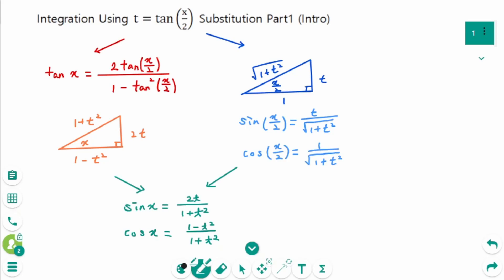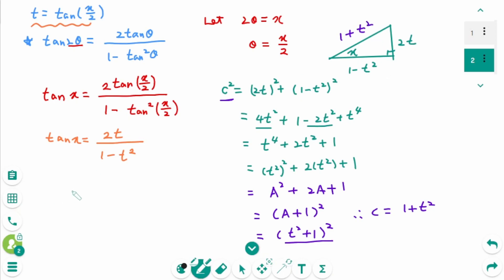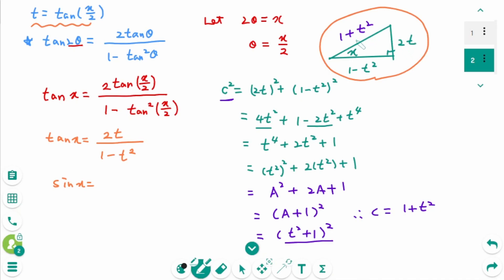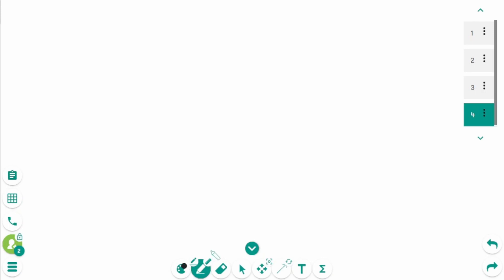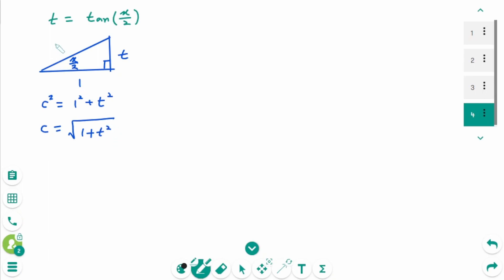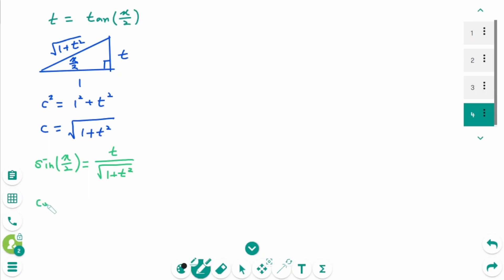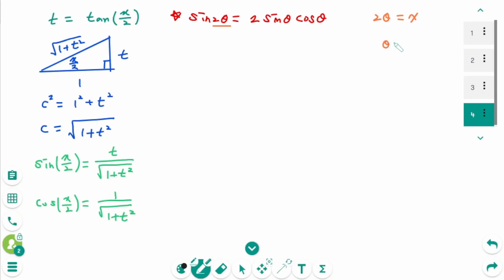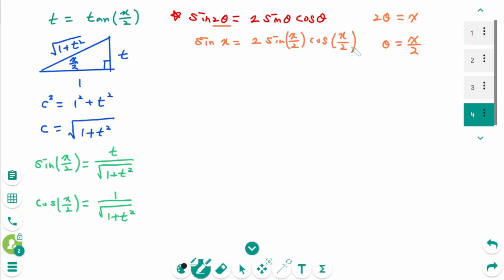Integration - HOW TO: Integration Using t-Substitution (The Weierstrass Substitution)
This video covers an introduction on Integration Using t-Substitution, Part 1.